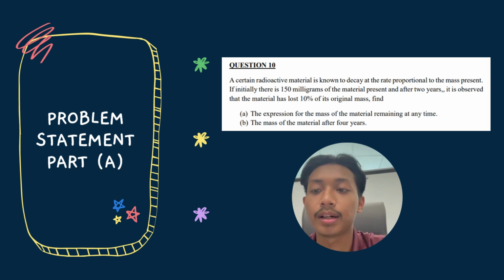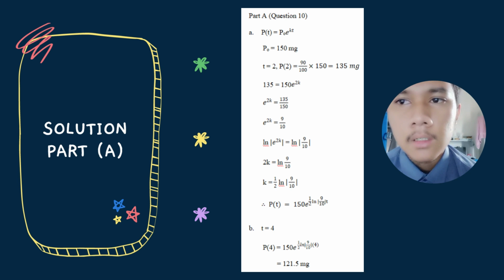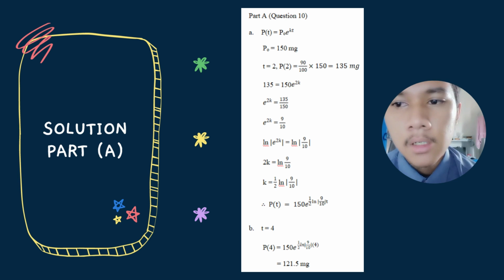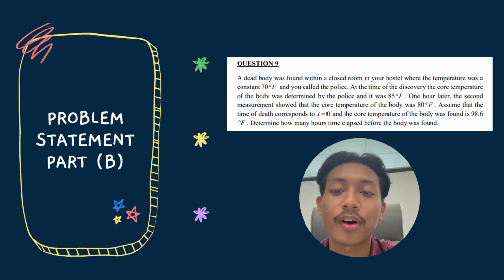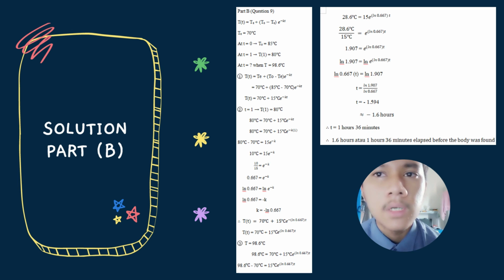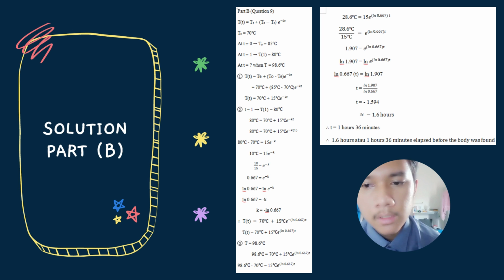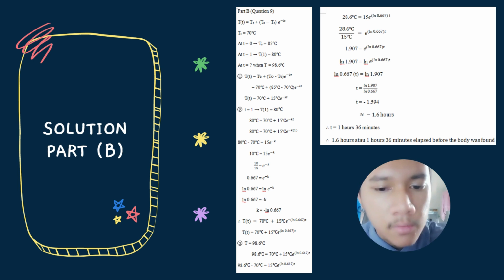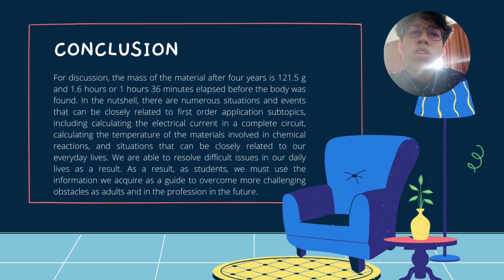Engineering Mathematics II Presentation